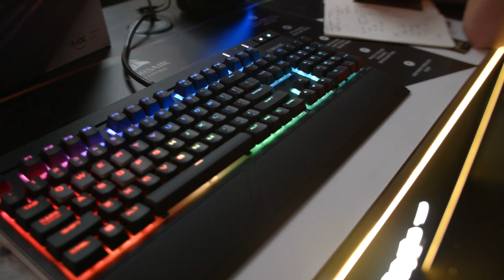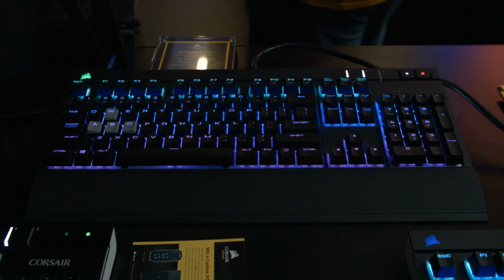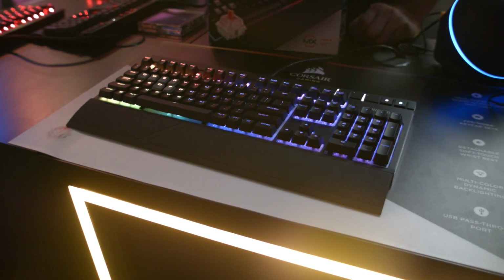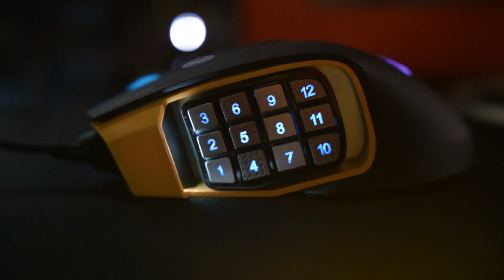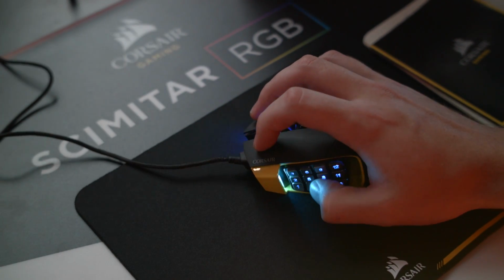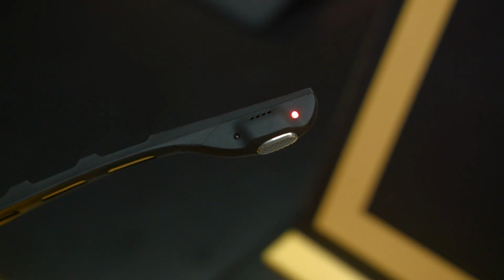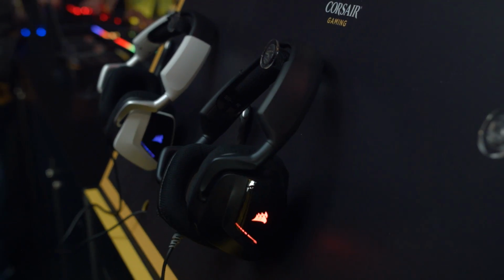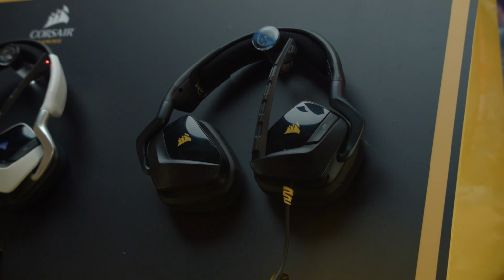Corsair Strafe RGB, Scimitar RGB, and Void - PAX Prime 2015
We kicked off our coverage of PAX Prime with some sweet new Corsair Peripherals!